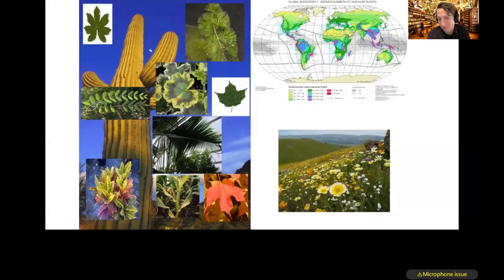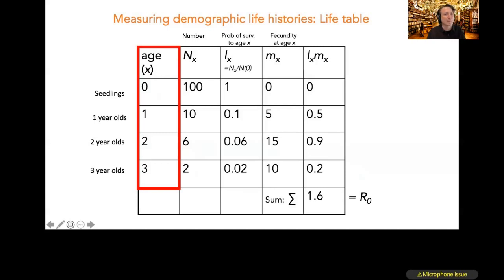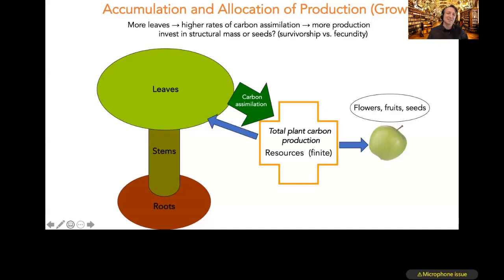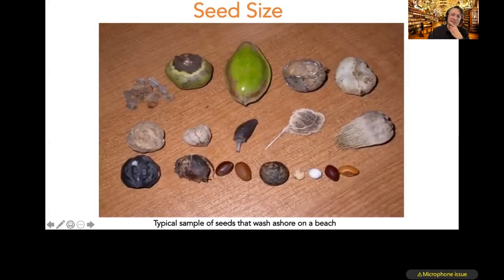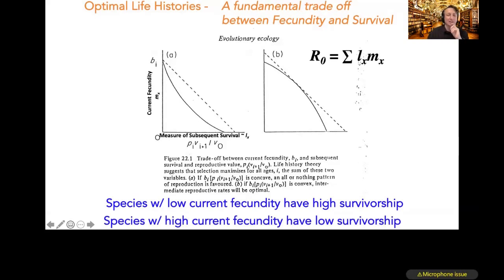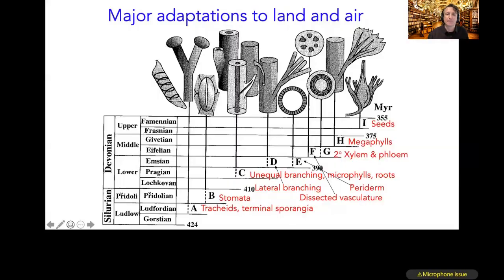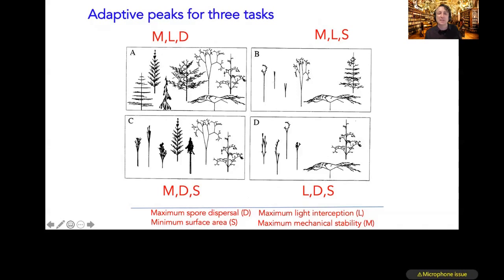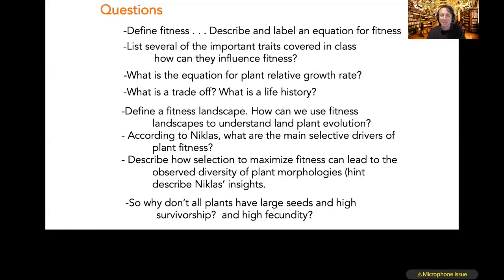ECOL340 Plant Diversity and Life History 2023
Putting it all together – Life Histories and the Evolution of Plant Form, Function, and Diversity.